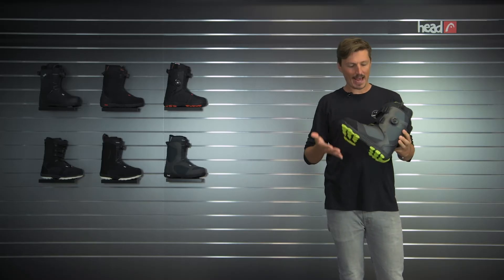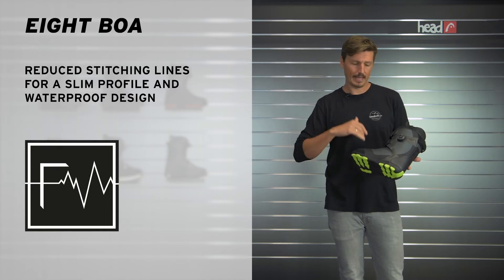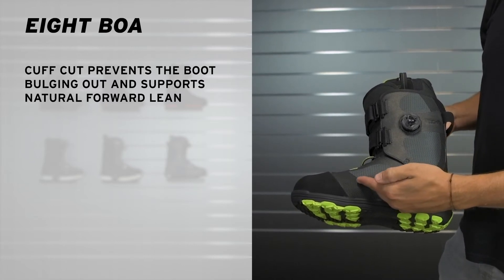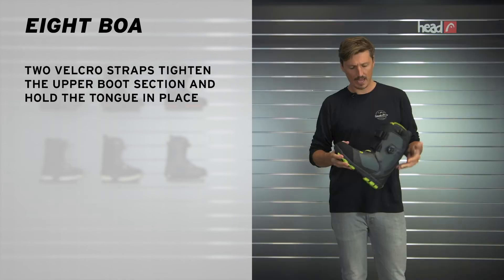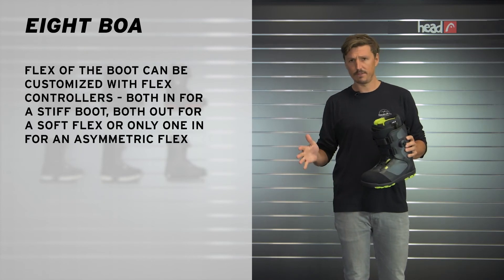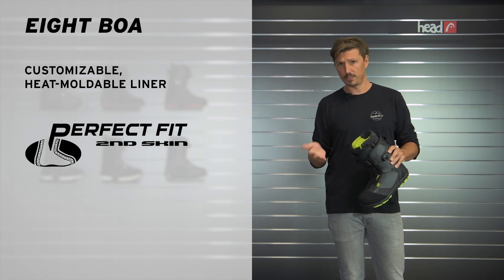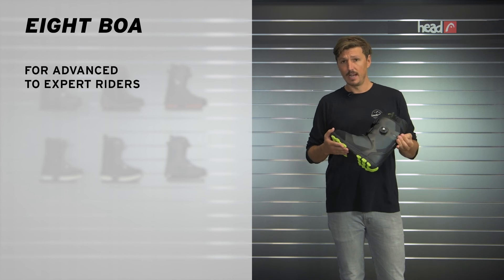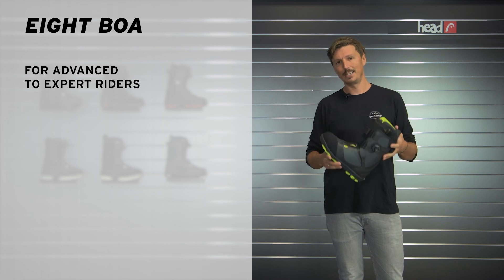HEAD Snowboard Boots 2020/21: EIGHT BOA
We are cutting edge snowboarding since 010101. Passion breeds innovation. Innovation breeds performance.